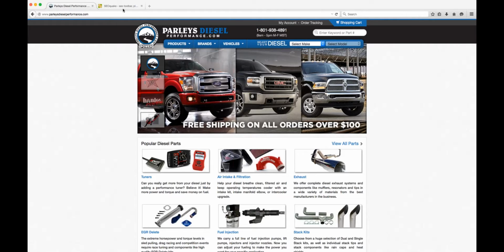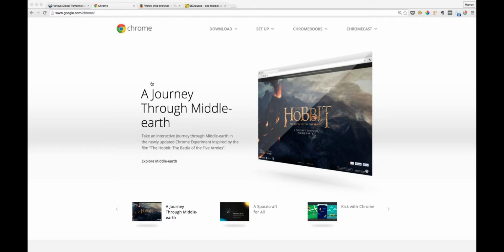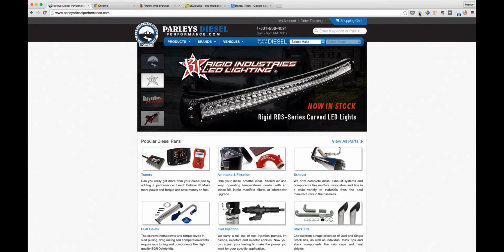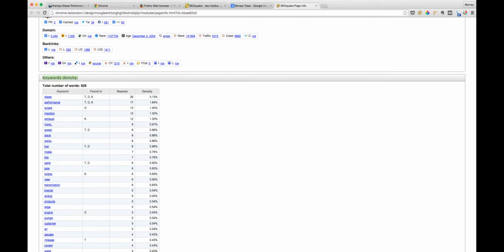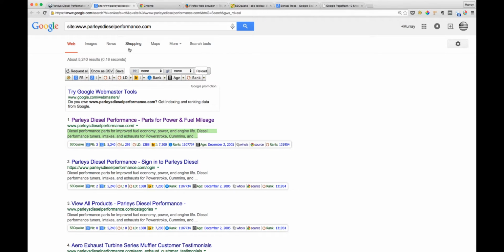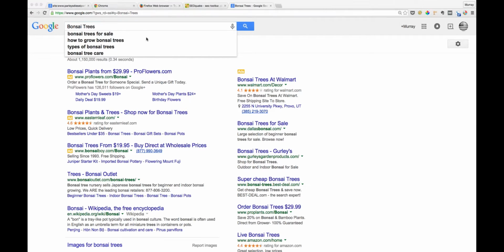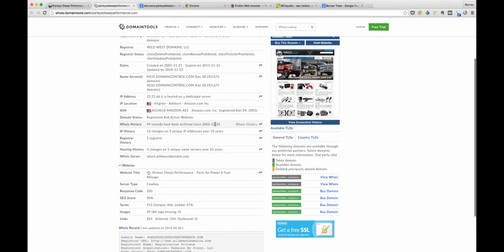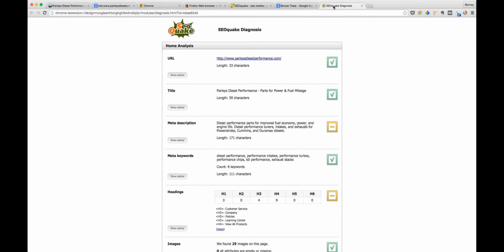Webinar on how to use SEO Quake - Online Marketing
This is the webinar I created for SEO Quake, tutorial on how to use it. Manage your SEO tasks and how to market your website online. Also test and research your competition online and better your business.